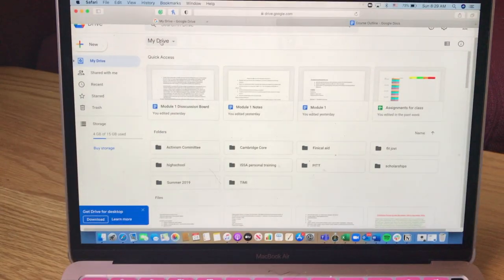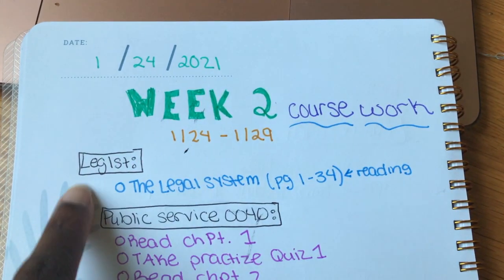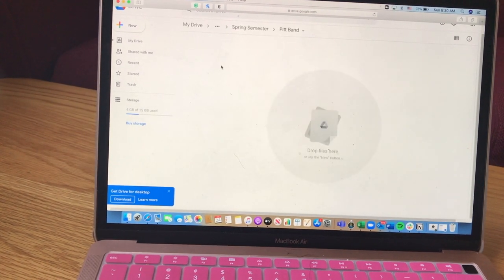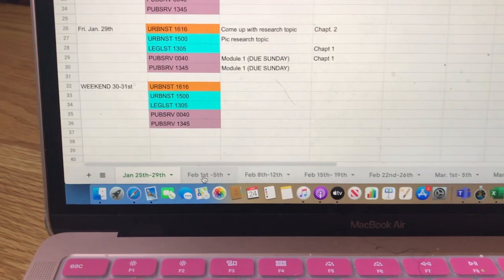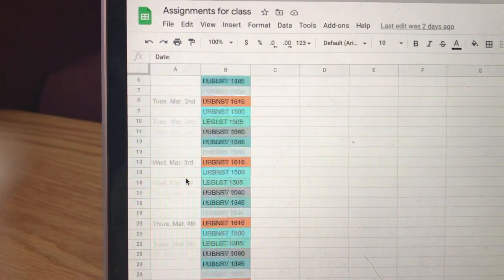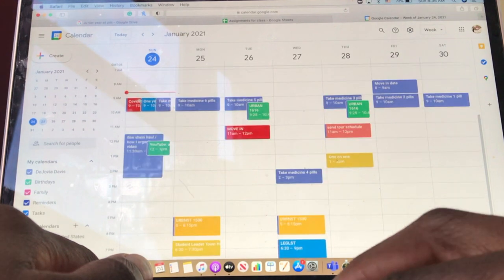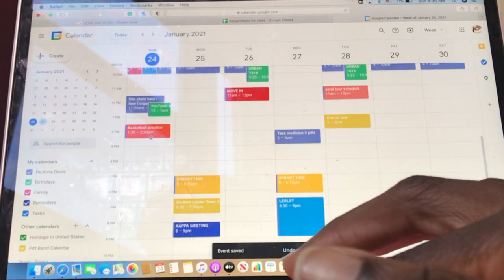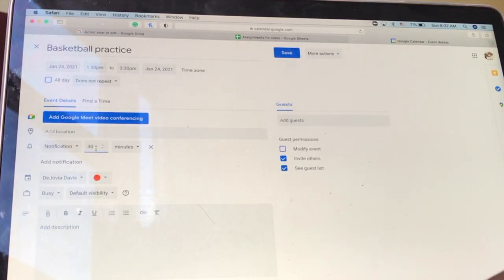How I Plan & Organize My Life | productivity tips + google calendar set + to do list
✰Welcome back y’all! In this video, I share everything I used to stay organized and productive. I hope that you enjoyed it and found it helpful! Don't forget to drop any of your tips below!